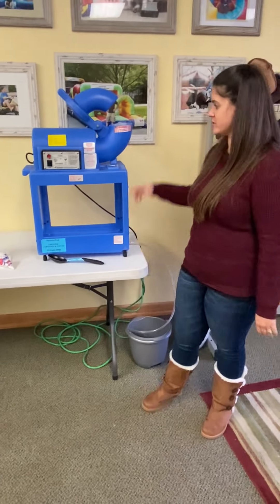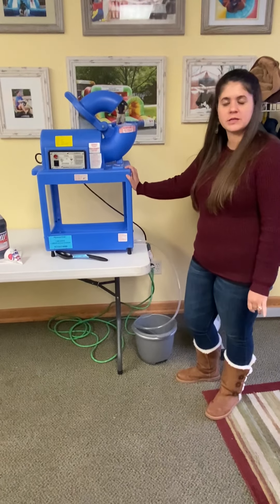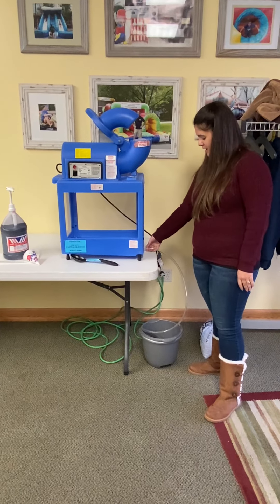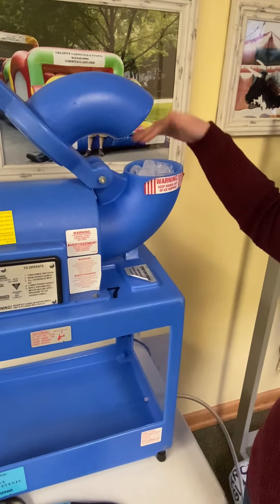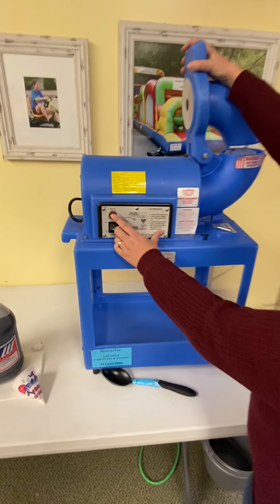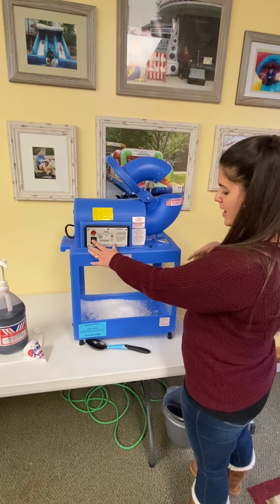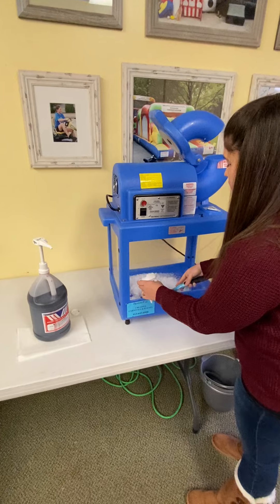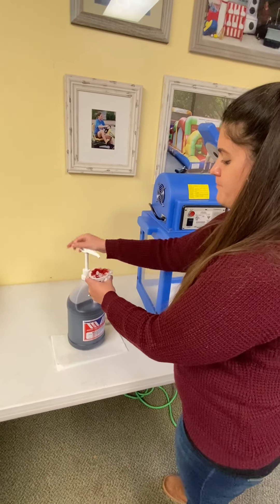Snow Cone Machine Operation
A cool, refreshing treat that’s easy to make.  Our Snow Cone Machine is perfect for any outdoor event.